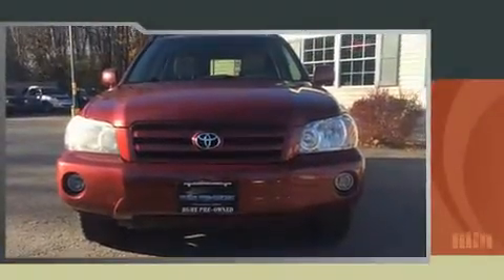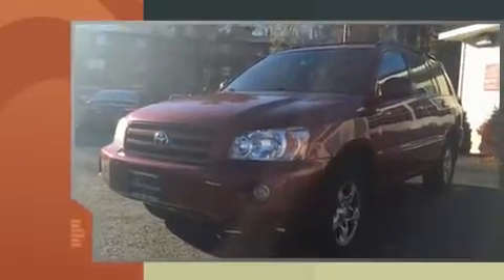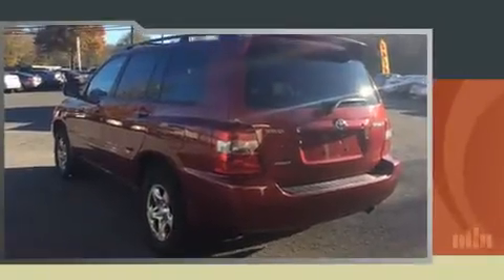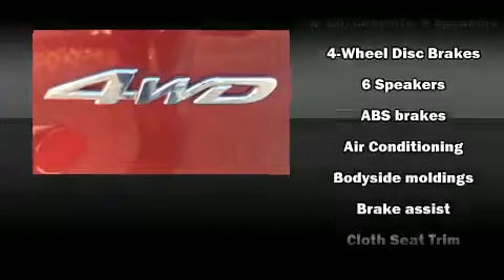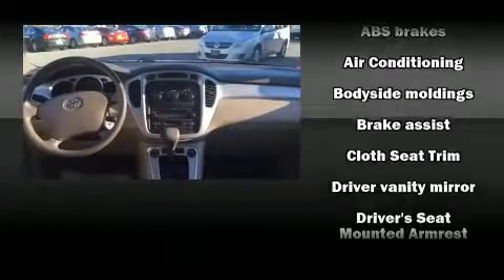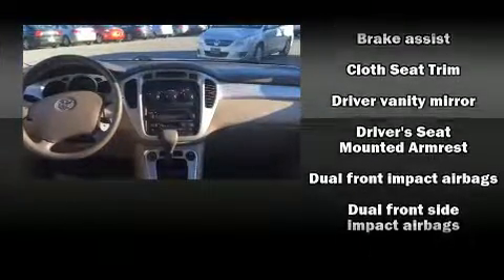2007 Toyota Highlander Base in Rome, NY 13440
Outstanding design defines the 2007 Toyota Highlander. Smooth gearshifts are achieved thanks to the efficient 4 cylinder engine, and for added security, dynamic Stability Control supplements the drivetrain. All wheel drive keeps this model firmly attached to the road surface. It's equipped with tons of terrific amenities, but it won't break your budget. Such as remote keyless entry, a tachometer, variably intermittent wipers, adjustable headrests in all seating positions, front bucket seats, cruise control, a roof rack, and more. Toyota also prioritized safety and security by including: head curtain airbags, front SIDE impact airbags, traction control, a panic alarm, and 4 wheel disc brakes with ABS. Brake assist technology provides extra pressure when applying the brakes. A Carfax history report provides you peace of mind by detailing information related to past owners and service records. We pride ourselves in consistently exceeding our customer's expectations. Please don't hesitate to give us a call.